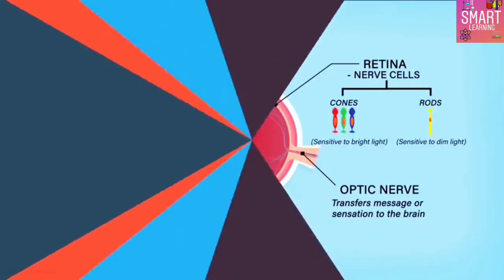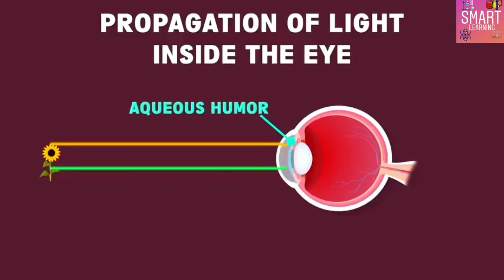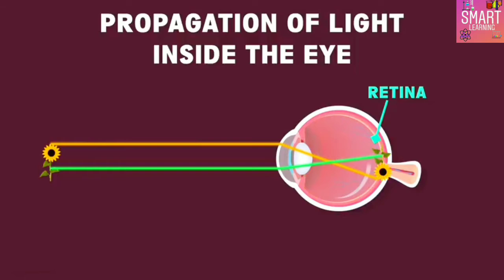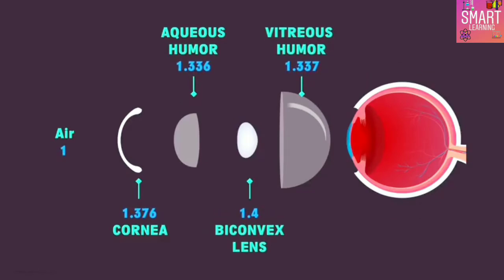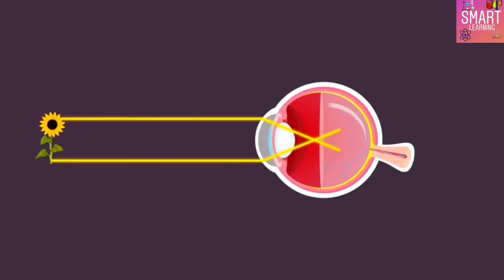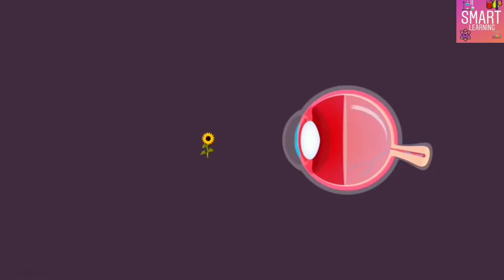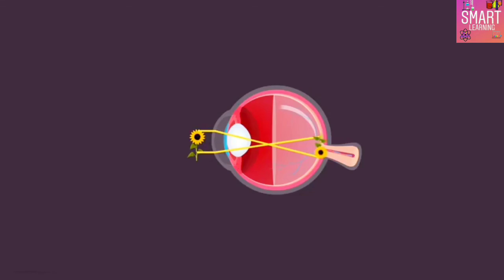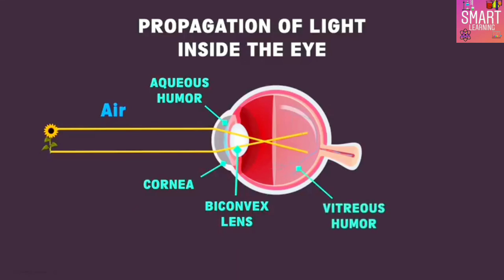Propagation of light through the eye //Smart Learning //Sanjay Belli